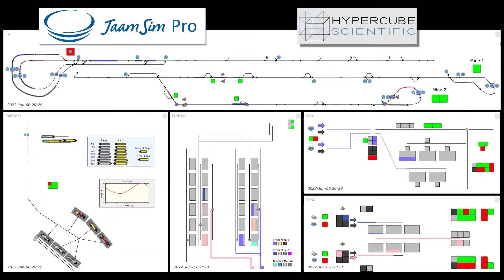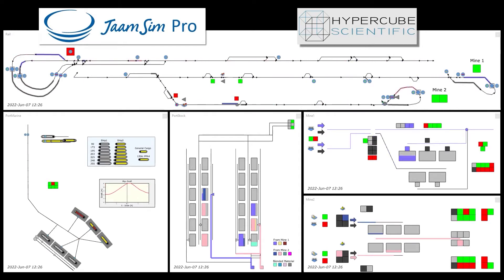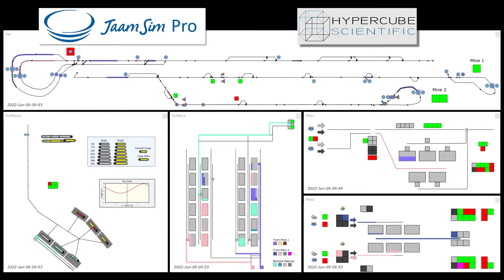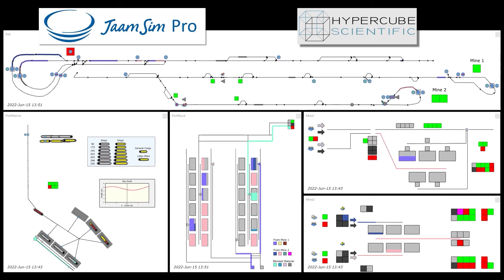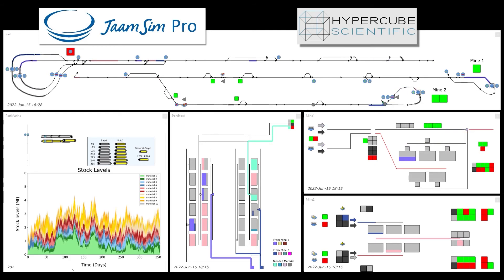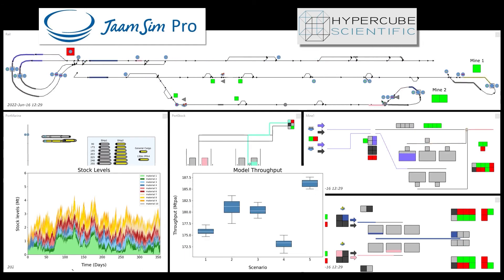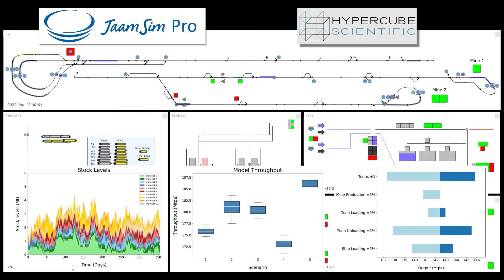Mine-to-port supply chain model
The model simulates the production of ore at two mines and its transportation to a marine terminal where the ore is blended and loaded onto ships.  The ships loaded at the terminal share an entrance channel with the ships for other terminals at the same port. for more information.